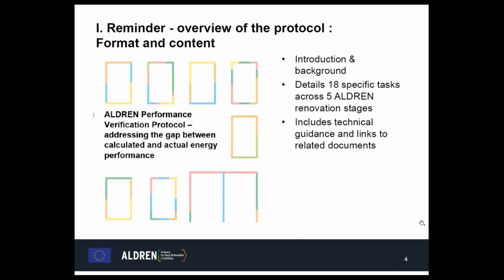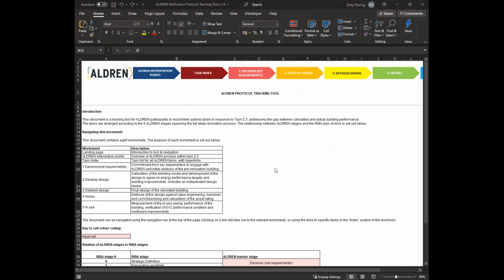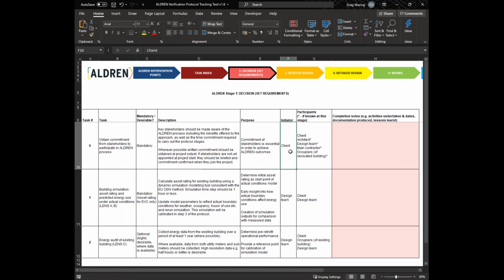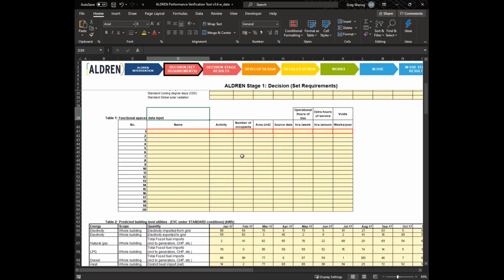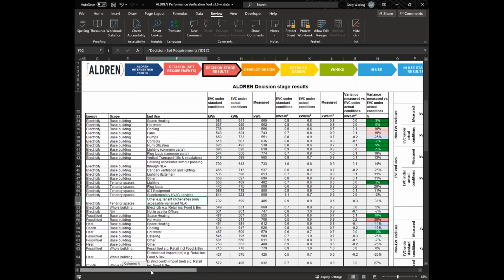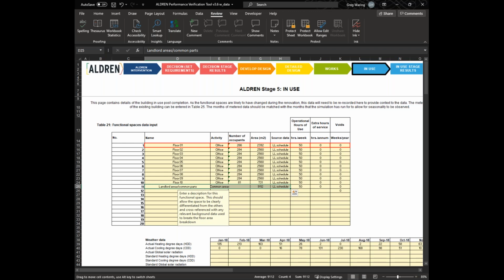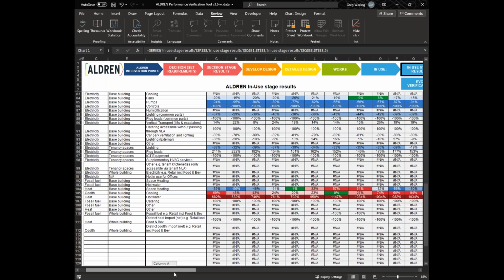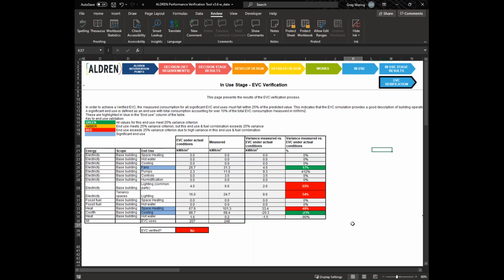ALDREN | Addressing the gap between calculated and actual Energy Performance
The ALDREN Project – ALliance for Deep RENovation in buildings – focuses on increasing the rate and quality of building renovations through the development of performance assessments and certification schemes for deep renovation projects. ALDREN is targeted at office buildings and hotels. The project has developed EU-wide and comprehensive tools to facilitate the renovation process towards nearly zero-energy and emissions buildings and improving health & well-being, while measuring the risks related to the costs of building assets. ALDREN broadened the assessment on the added value of deep renovation and developed a common language among the different stakeholders.